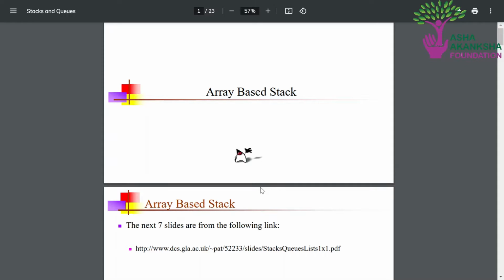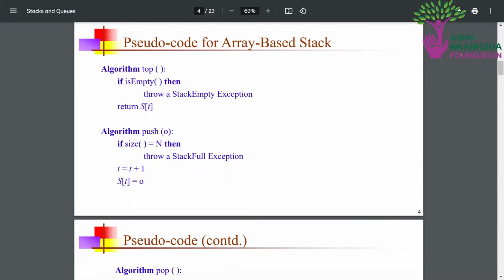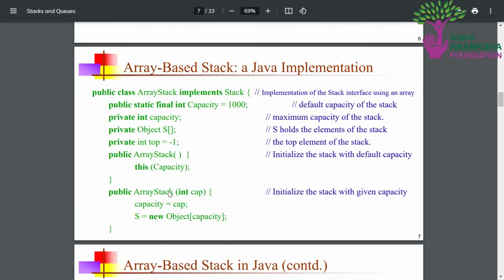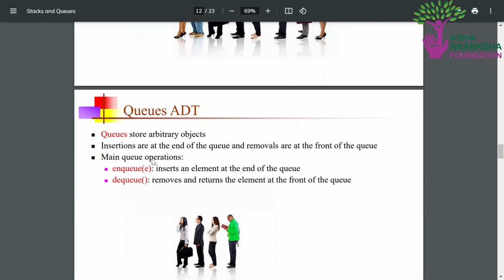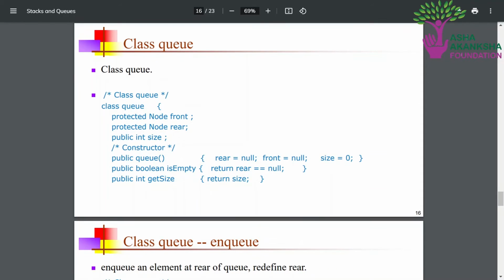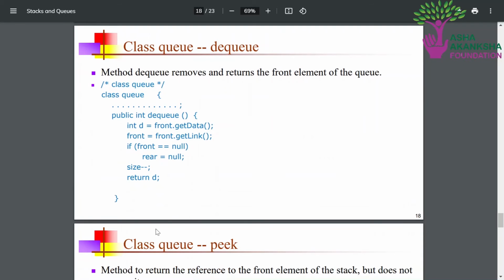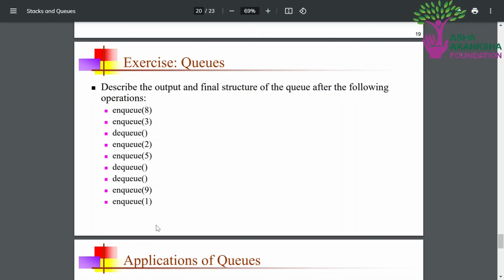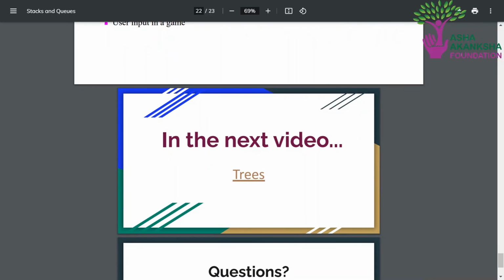DSA- Queue | Lesson 8